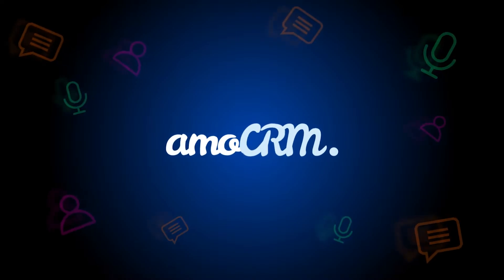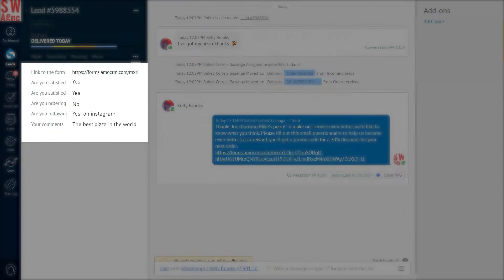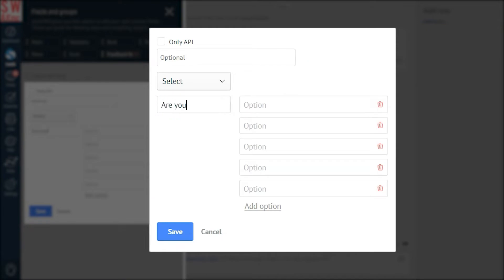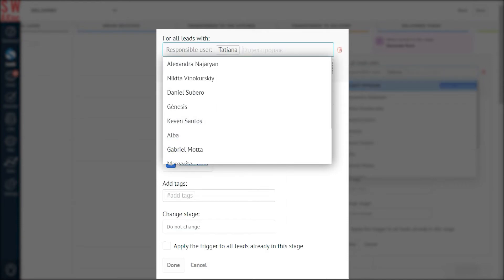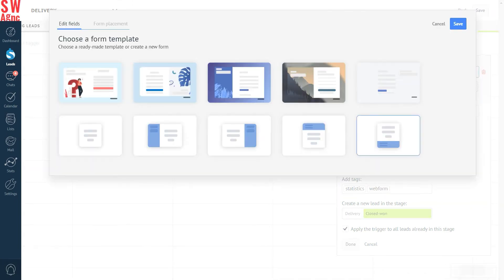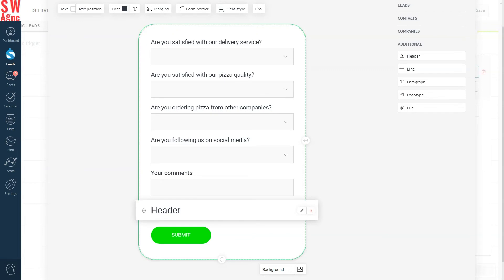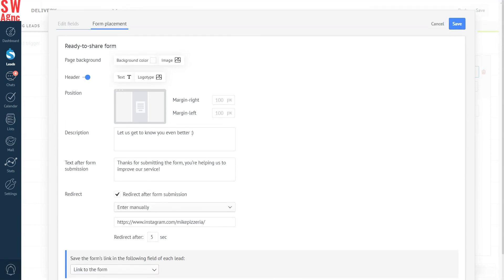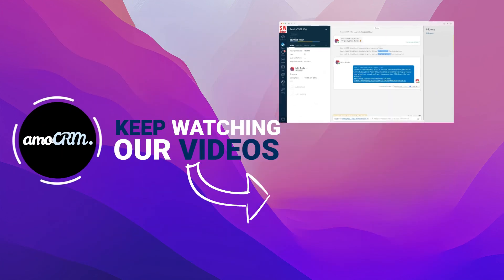Trigger: Generate Form | Kommo sales automation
Kommo allows you to generate an individual form that has a unique auto-generated URL.

When filling out the questionnaire, all the data automatically gets into the required fields of the lead card.🙌